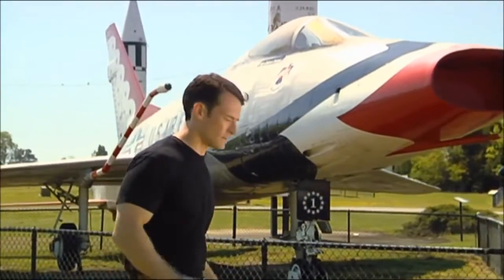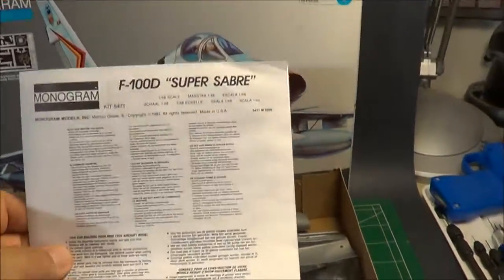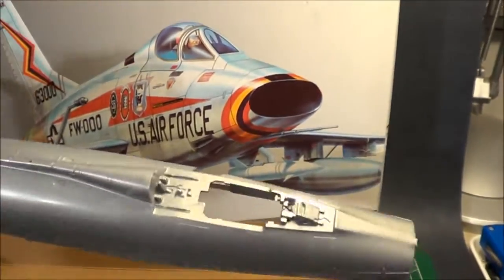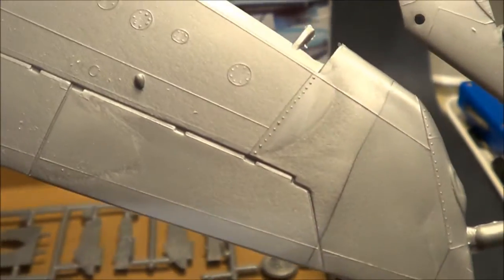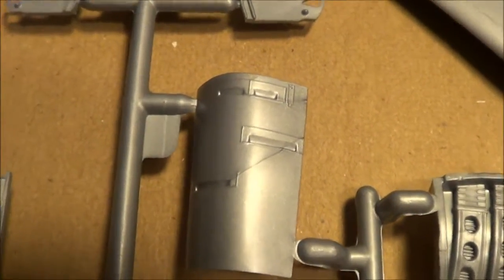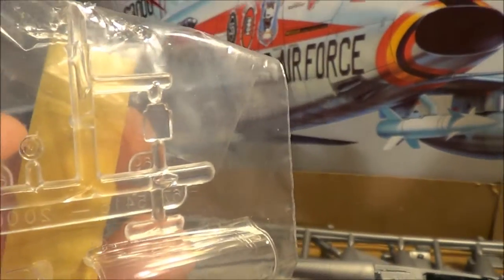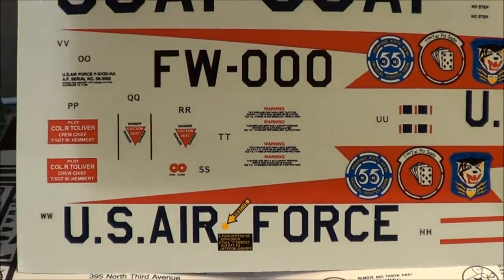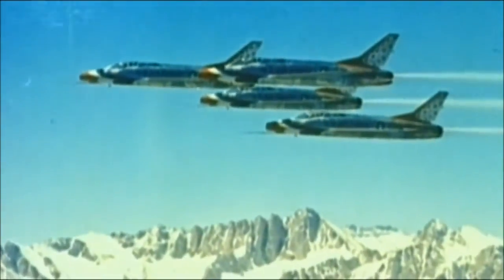Monogram F-100D Super Sabre HiTech Scale Model Kit Review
This is the HiTech Monogram 1/48th F-100D Super Sabre Scale Model review.
This kit was released in 1991.